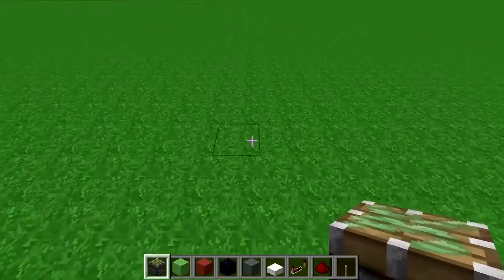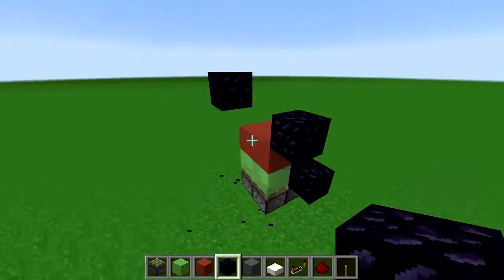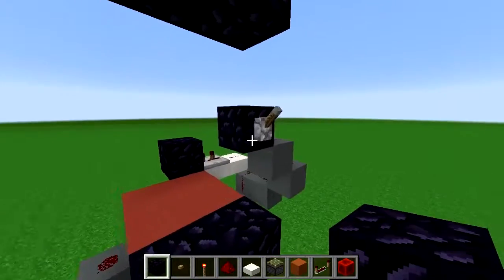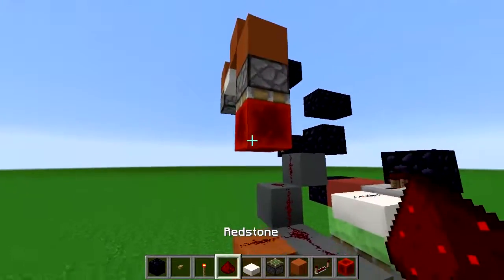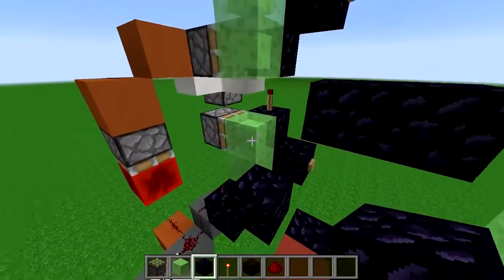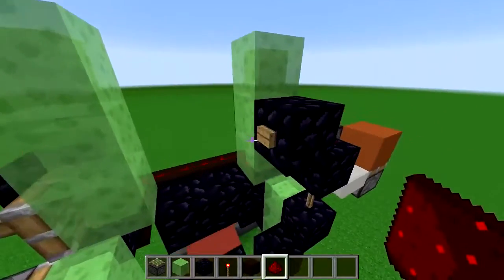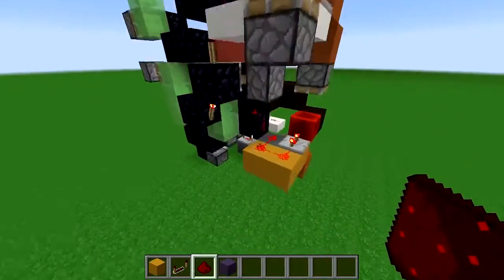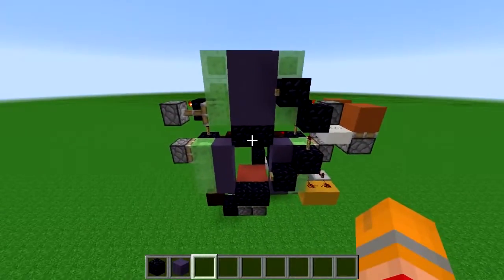Realistic Piston Elevator Showcase Tutorial